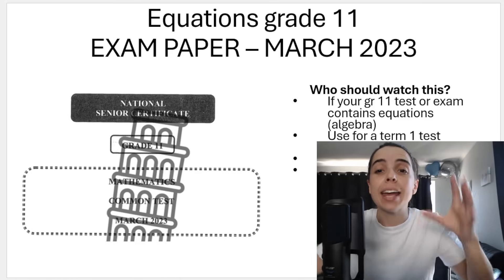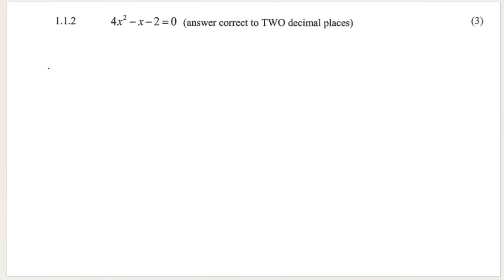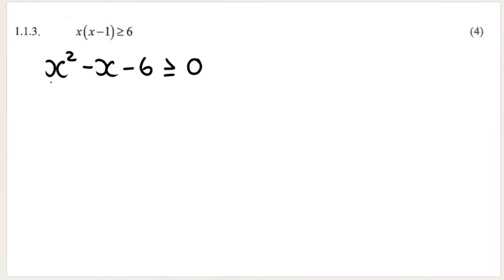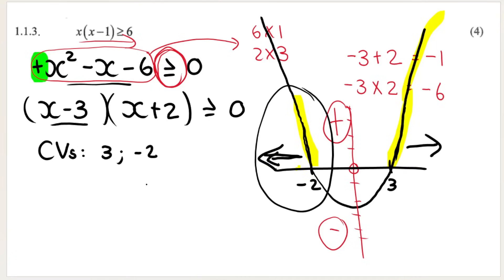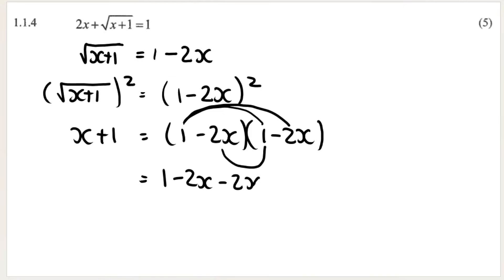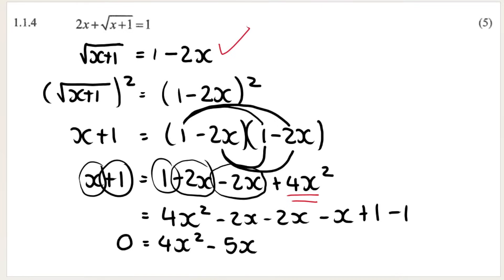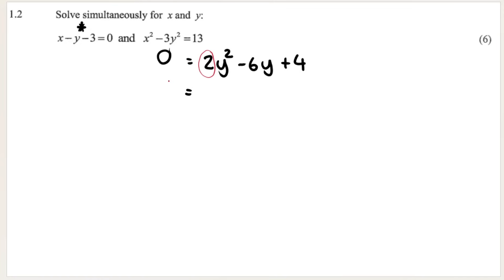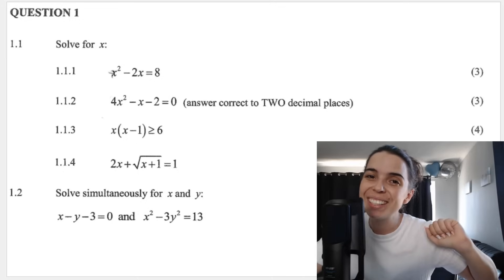Grade 11 Equations and Inequalities Exam Questions: Past paper practice March 2023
Use this video to revise Grade 11 Equations. Gr 11 maths past exam questions (past exam paper video). This question paper is from March 2023. HOWEVER, you can use this video to prepare for your term 1 test, term 2 exams or even for your final exams!